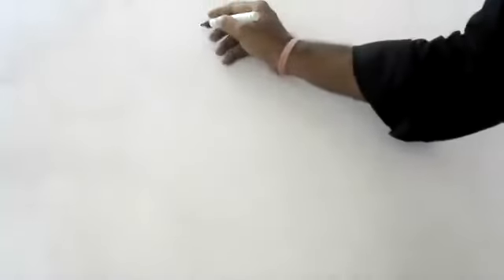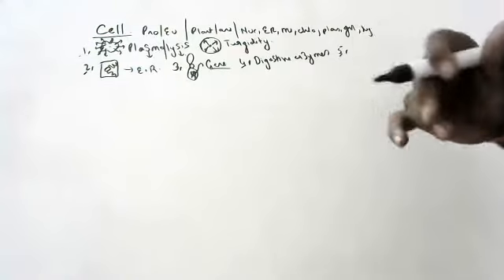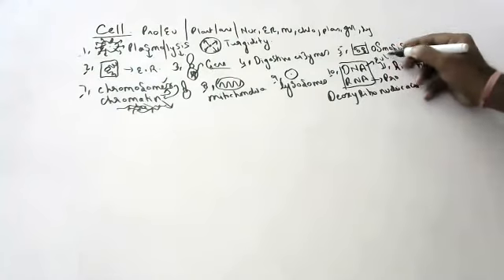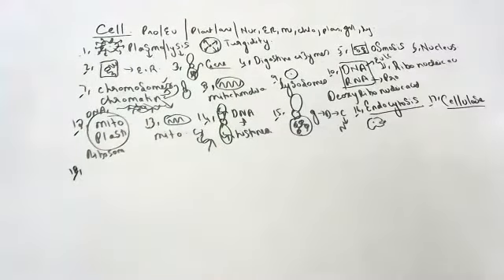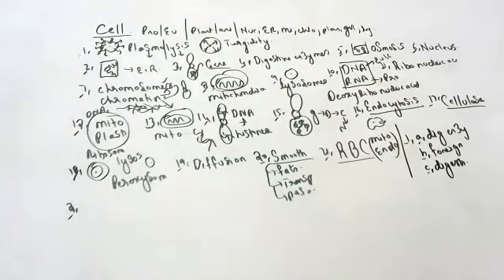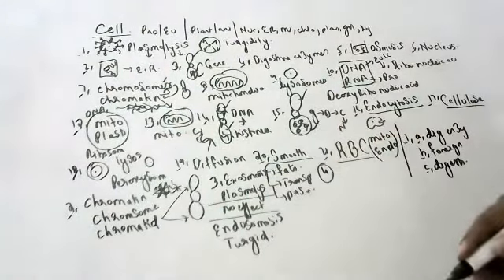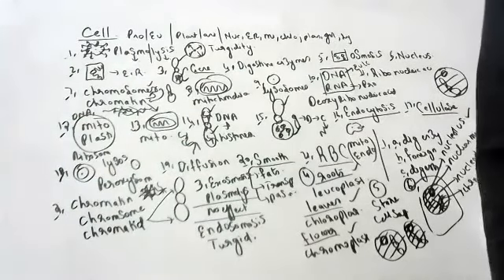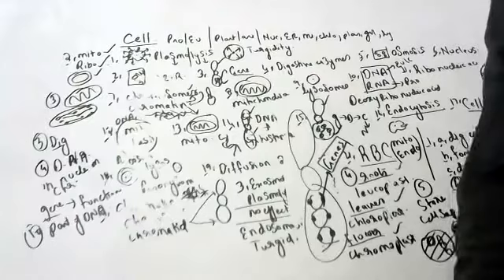cell 8th cbse questions discussed from 100 percent success book